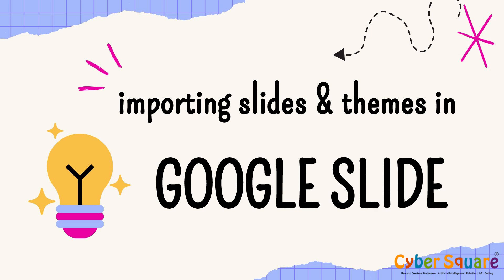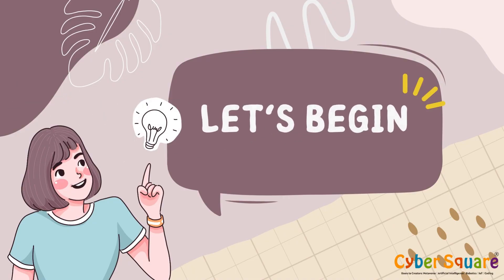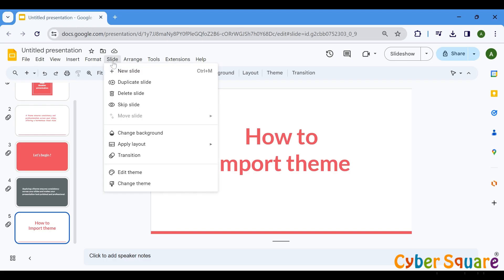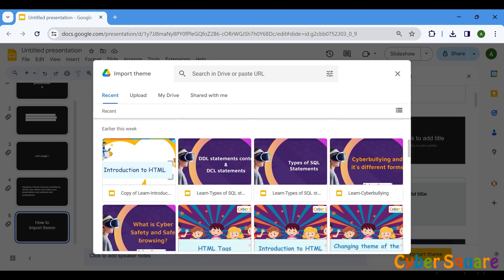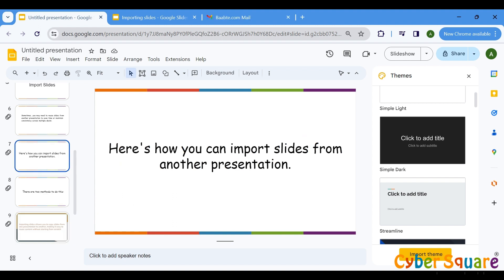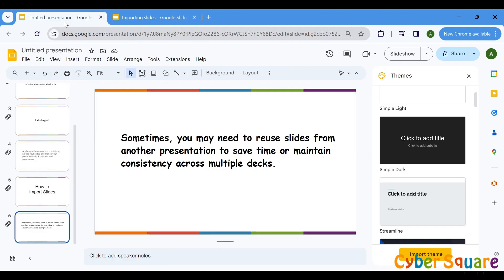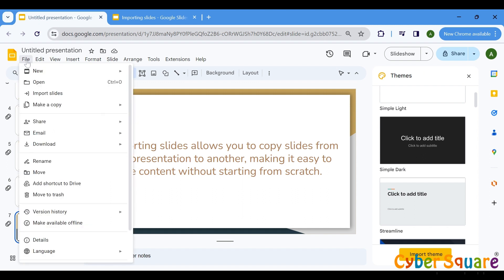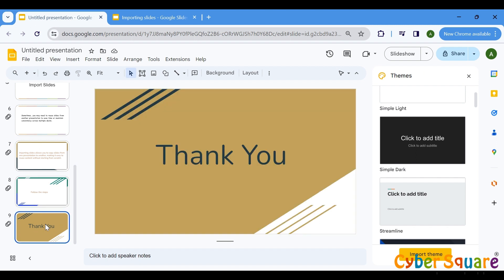Importing Themes and Slides: A Guide for Google Slides Users.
Learn how to enhance your presentations by importing themes and slides from another presentation in Google Slides! This tutorial provides step-by-step instructions on how to seamlessly integrate existing themes and slides into your current project. Discover how to import themes to maintain consistent branding across presentations, and efficiently import individual slides to save time and streamline your workflow. With these techniques, you'll be able to create polished and professional presentations in no time.